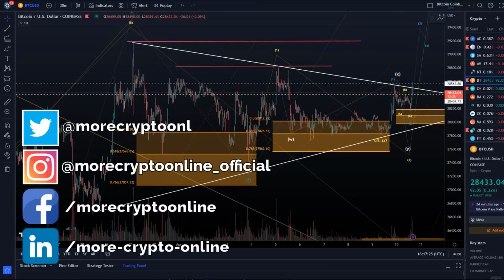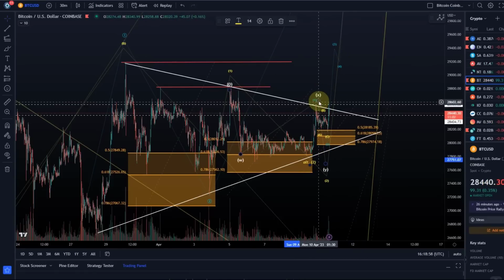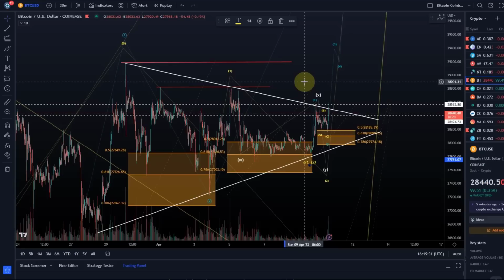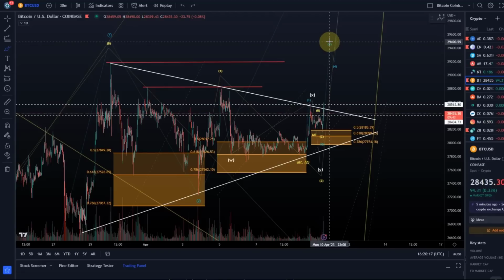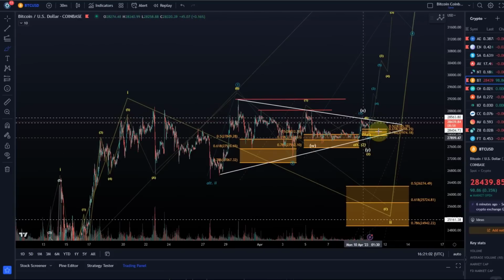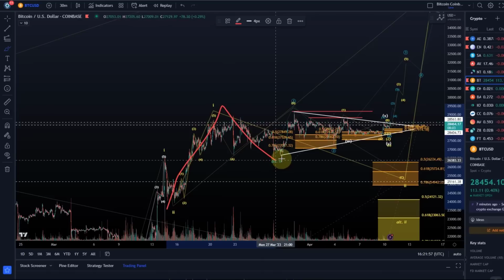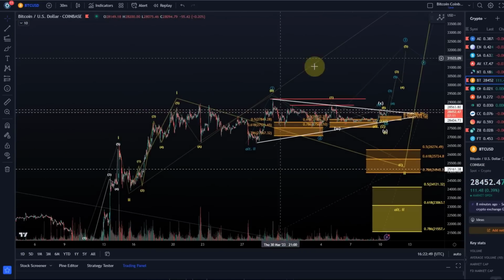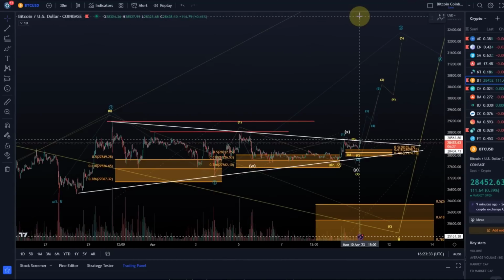Bitcoin BTC Price News Today - Technical Analysis and Elliott Wave Analysis and Price Prediction!